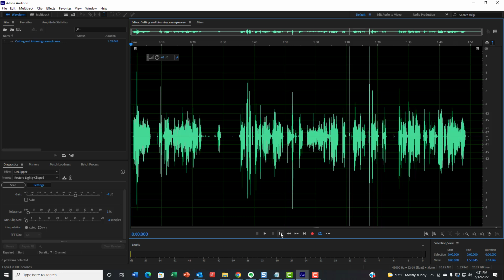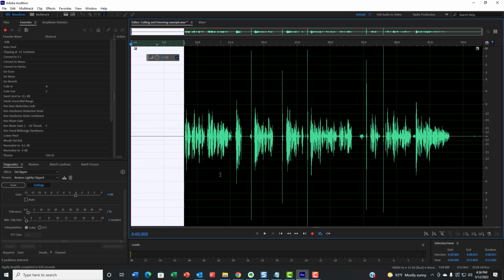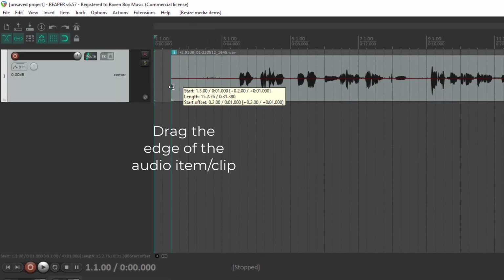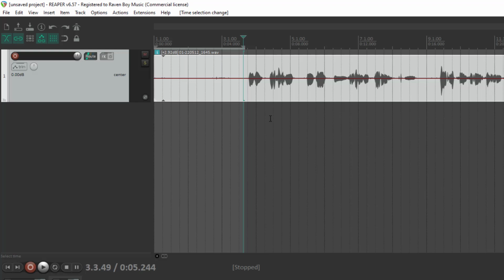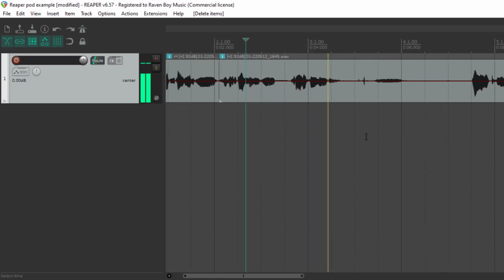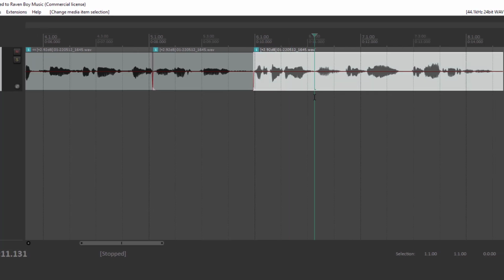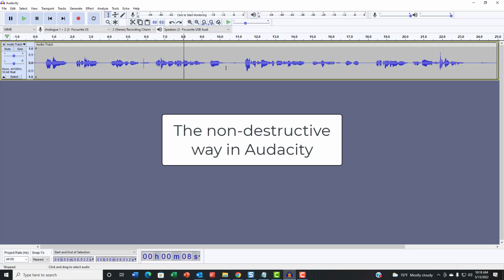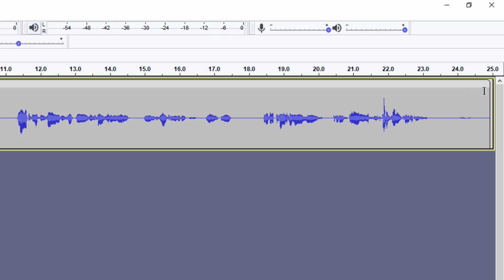Cut and Trim Vocals in 3 Different Editors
How to do basic editing (no "effects") on vocal recordings - cutting and trimming. The examples here a of spoken vocals like you'd do for audio books or podcasts. But the same principles apply for music - on ANY recording, vocals or instruments.

I demonstrate how to do these cuts and trims in 3 different editing programs - Adobe Audition, Reaper, and Audacity. Also, I demonstrate how to do the same things using both destructive and non-destructive editing.

Also, if there is a reference in here saying something like "I'll show you that in another video," that is because THIS video is used in my voiceover course, "Professional Talkers: How To Record High Quality Audio For Podcasts, VoiceOvers And More." You can find out more about this course